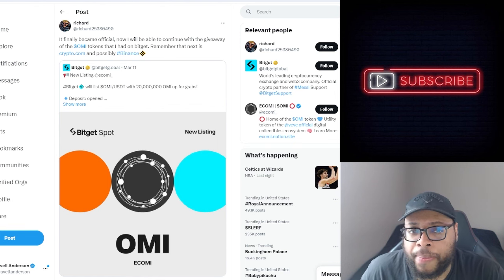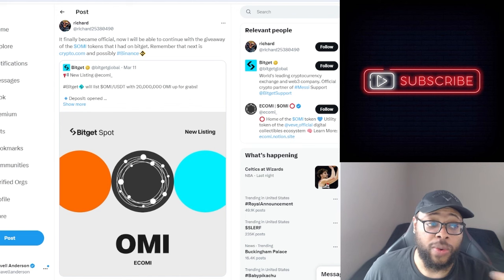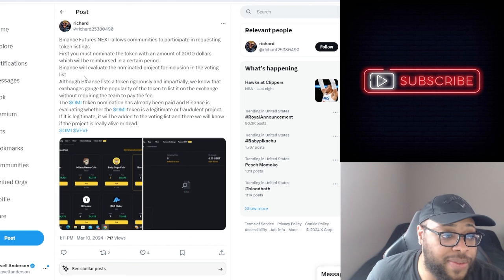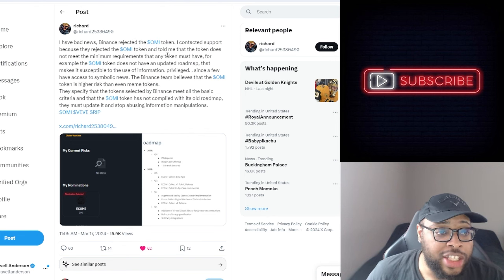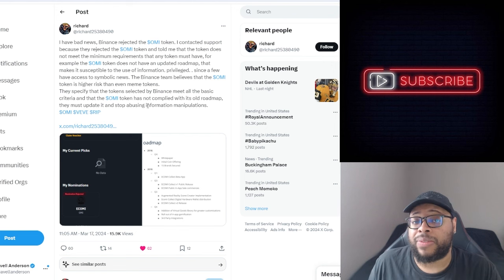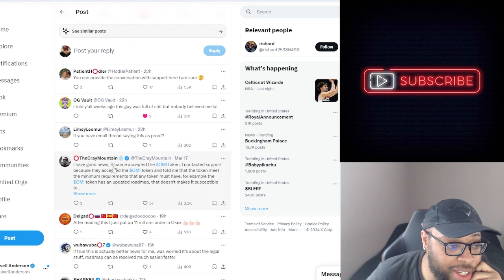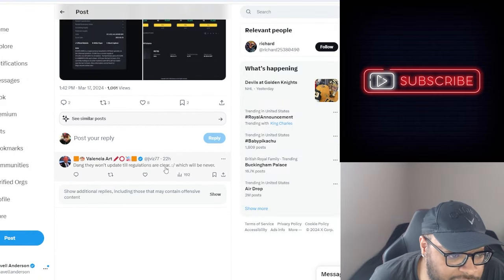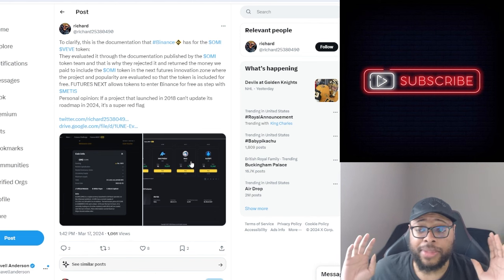Ecomi OMI Token Rejected By Binance! Even VeVe NFTs Aren't Enough To Save This Crypto???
Ecomi OMI Token Rejected By Binance! Even VeVe NFTs Aren't Enough To Save This Crypto??? | Cavell Anderson